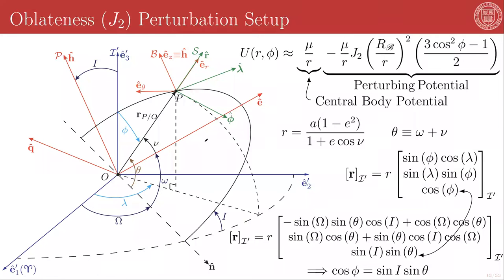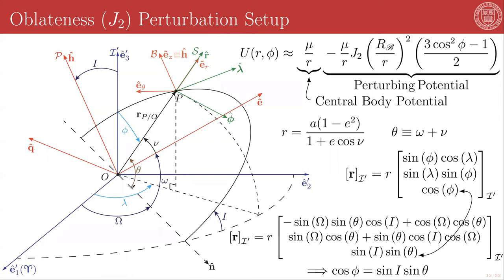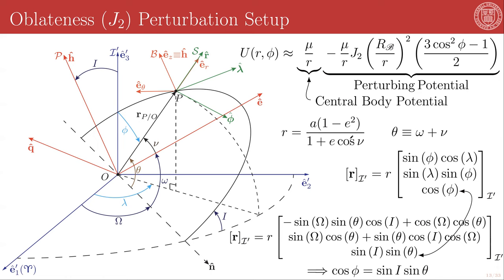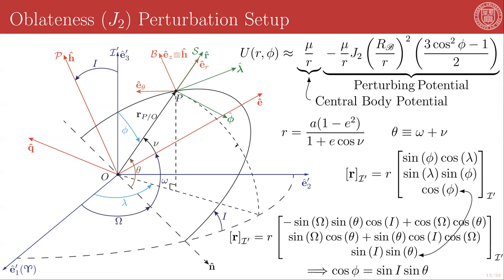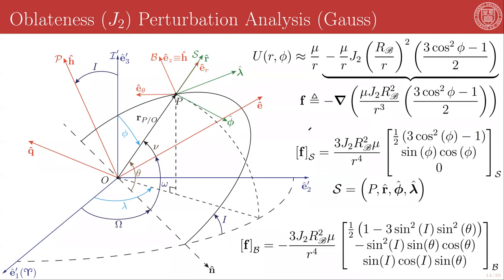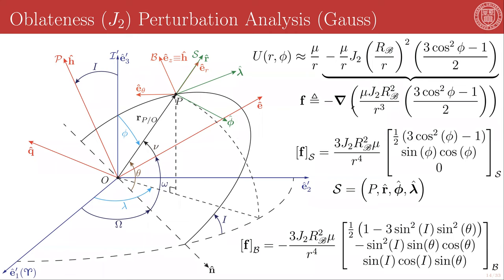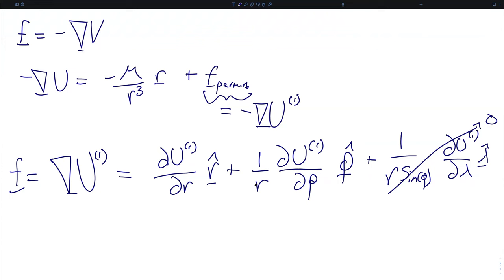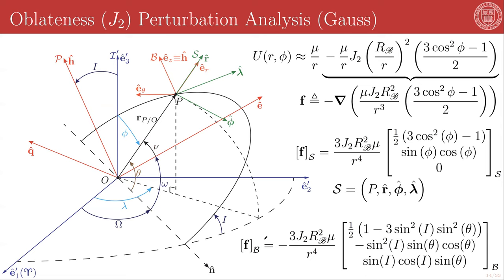10 - 3 - J2 Perturbations